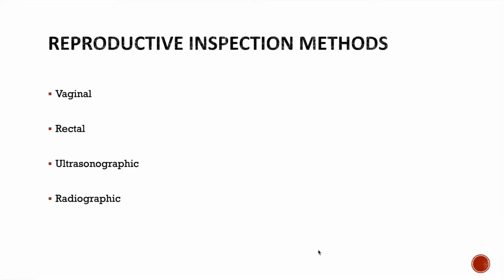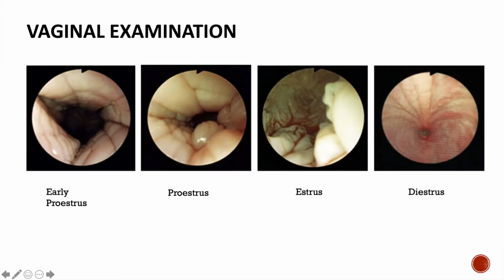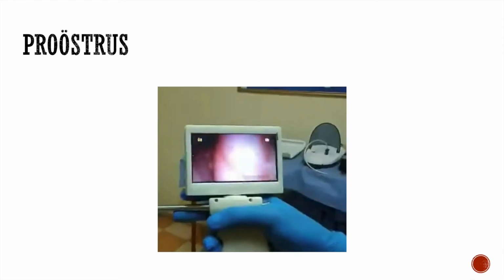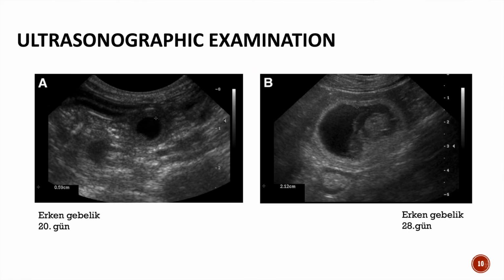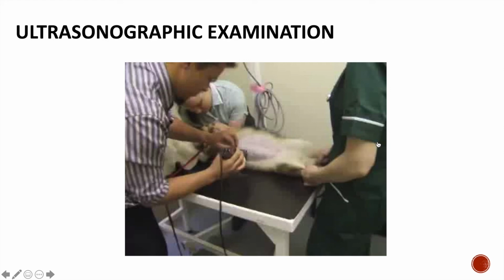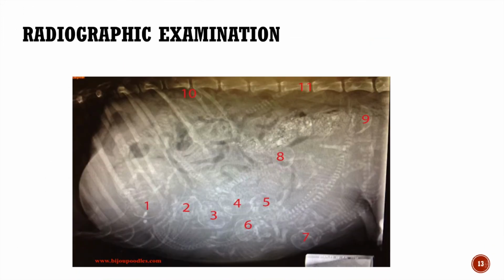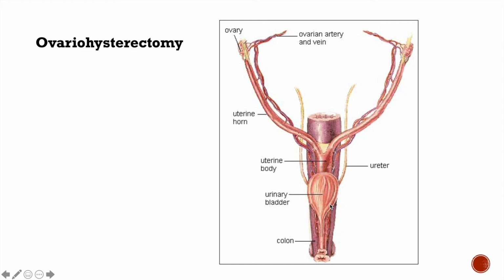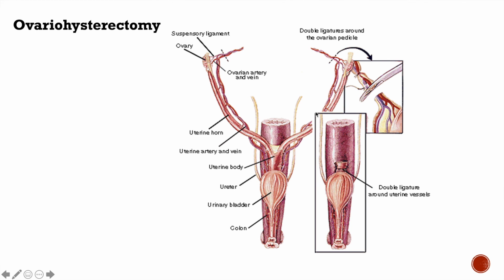Module 4 / Obstetrics & Gynaecology